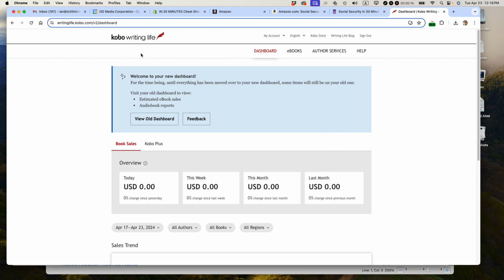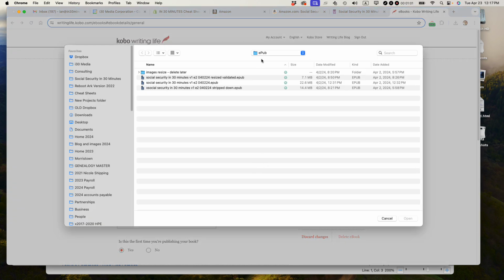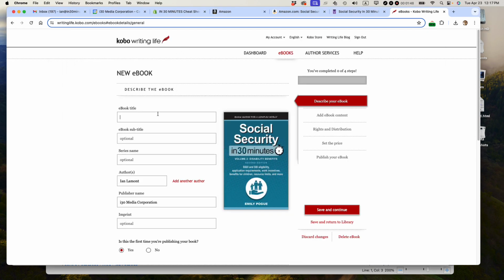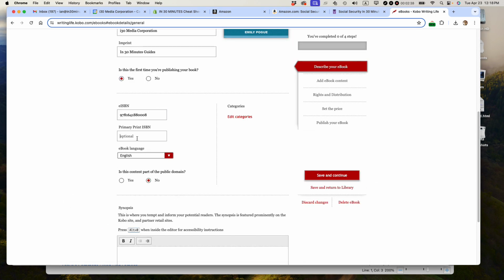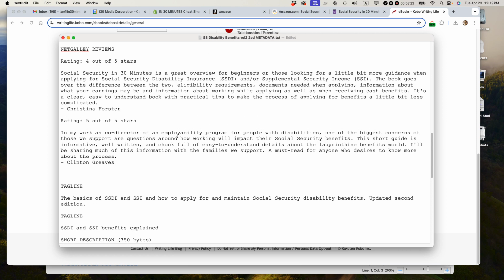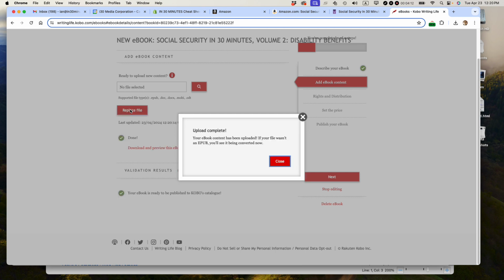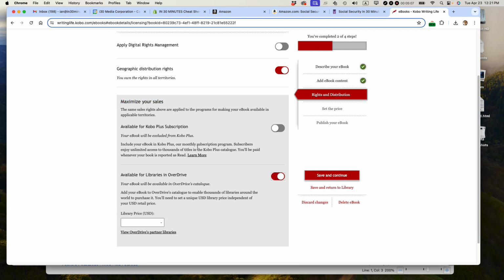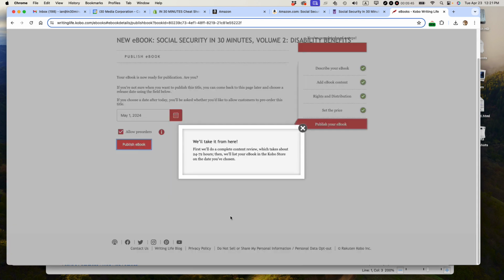Kobo ebook setup, step by step (ePub upload) (2024)